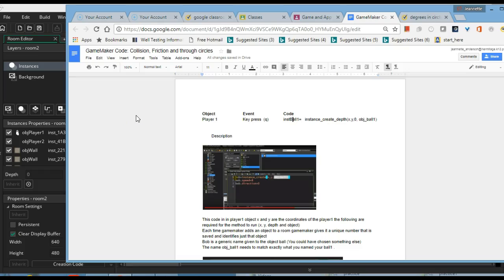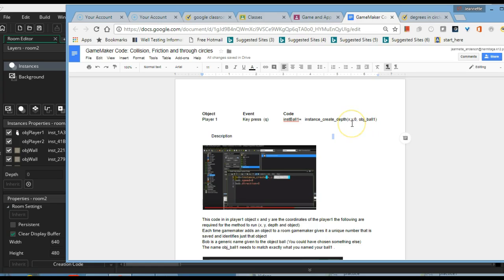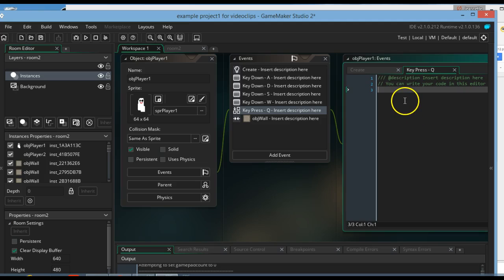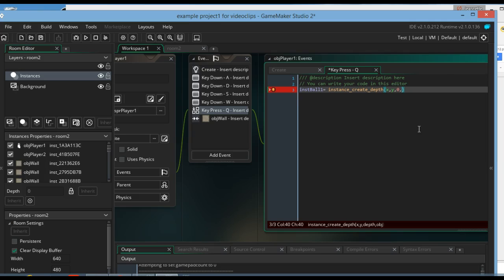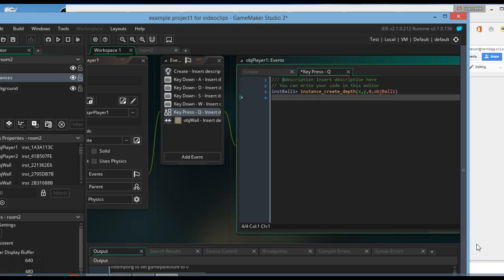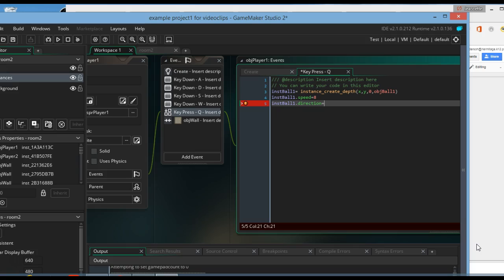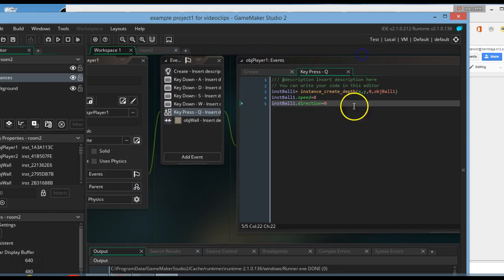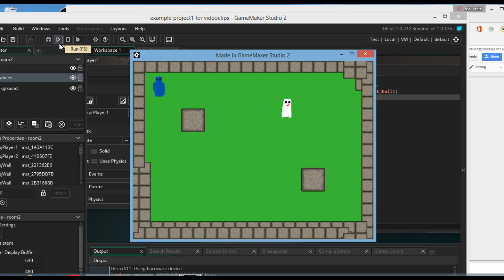player1 throws ball Game1